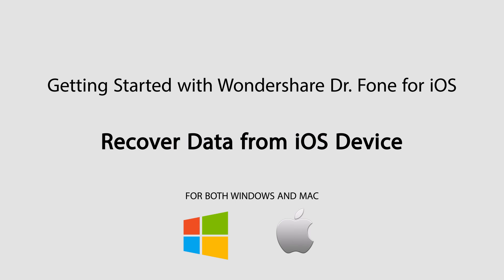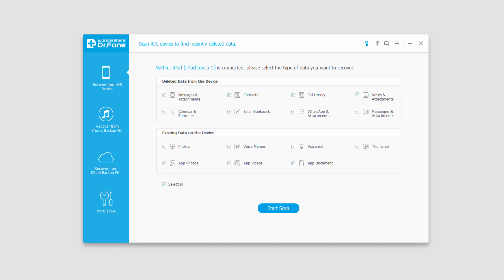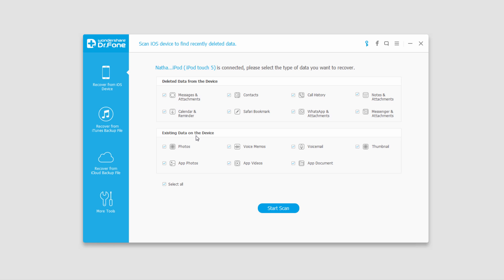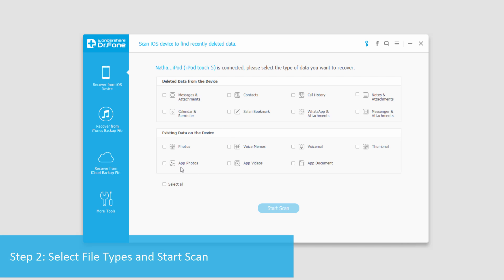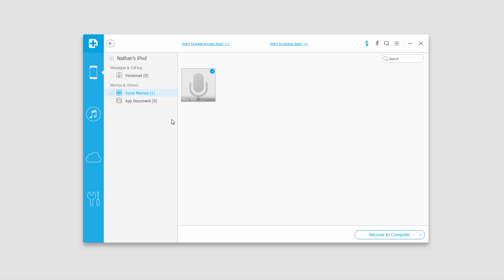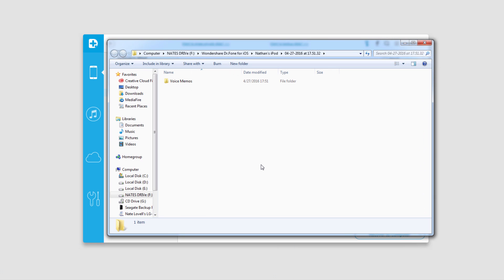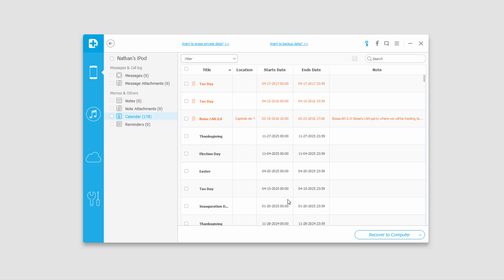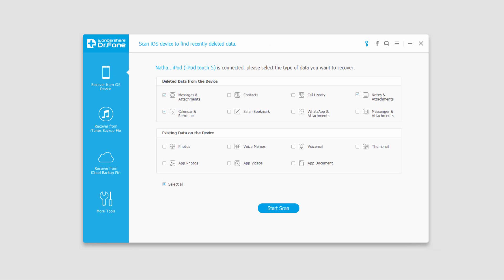Wondershare Dr.Fone - Recover Data from iOS Device Directly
This videos introduces one of the major functions of Wondershare Dr.Fone for iOS: Recovering data directly from iOS devices including iPhone, iPod and iPad. This is part of the major funtion: iOS data recovery.

The steps are simple. Connect your iOS device to the computer. RunWondershare Dr.Fone and it will automatically recognize your device. You can click the function "Recover Data from iOS device". The program will scan your device and let you preview the recently deleted files like messages, photos, call logs, notes, etc. After that you are free to choose the files you would like to recover.

Before runningWondershare Dr.Fone for iOS, you're supposed to download the latest version of iTunes. To avoid the automatically sync, don't launch iTunes when running the program.

Supported file type: Contacts, Messages, Call history, Notes, Photos, Video, Calendar, Reminder, WhatsApp messages, Messenger, Voice memos, Voicemail, Safari's bookmark, App's photos, App's video, App's documents